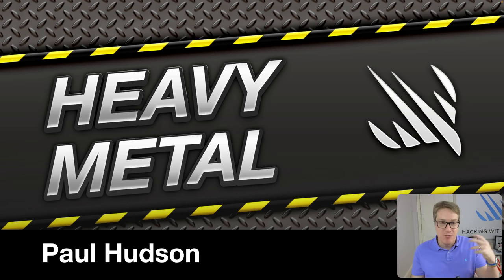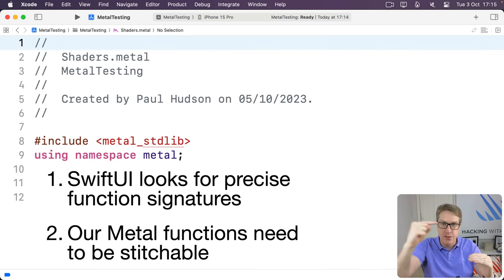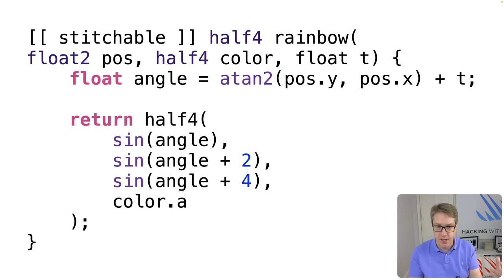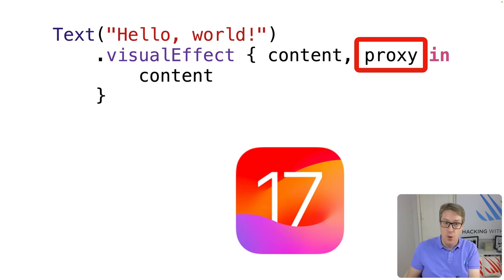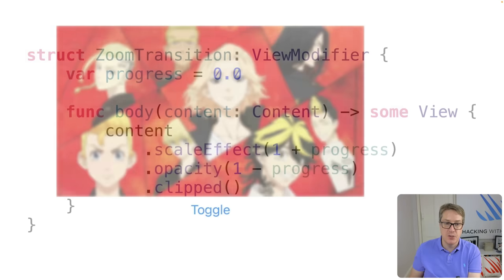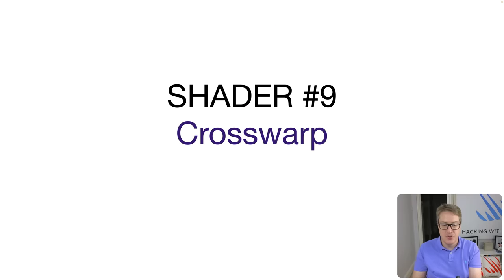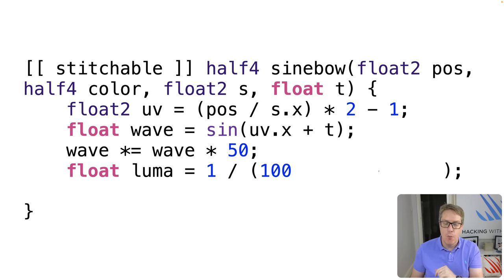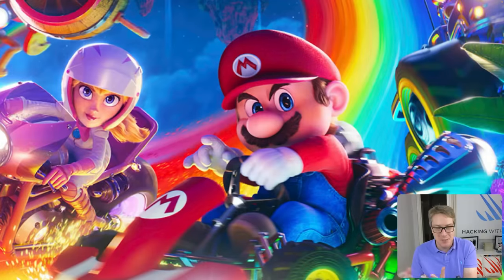SwiftUI + Metal – Create special effects by building your own shaders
In this video I show you how to write your own Metal shaders for use with SwiftUI, so you can create beautiful special effects that run at blazing fast speeds.

00:00 Introduction
09:19 Passthrough
14:50 Recolor
16:09 Invert Alpha
17:04 Gradient Fill
18:35 Animated Gradient
21:57 Wave
26:07 Relative Wave
32:25 Loupe
40:57 SwiftUI transitions
43:10 Shape transitions
53:00 Crosswarp transition
1:00:13 Generating everything with Metal
1:14:03 Where to find more resources
1:15:30 Get the code for this video